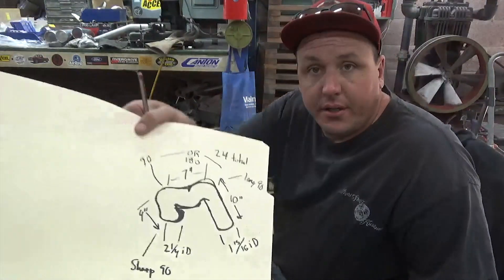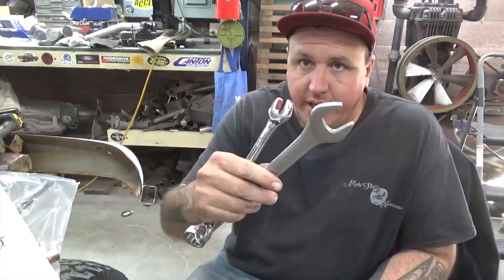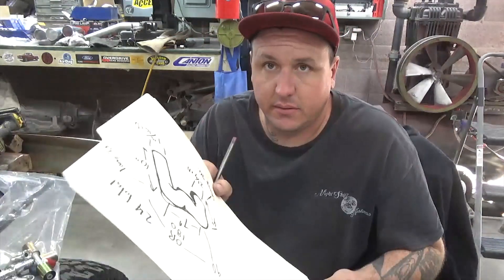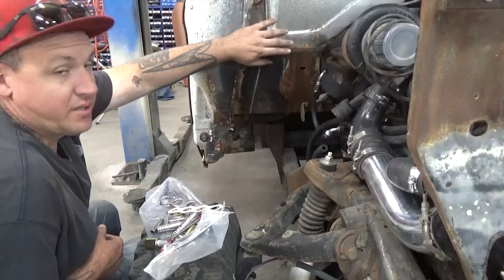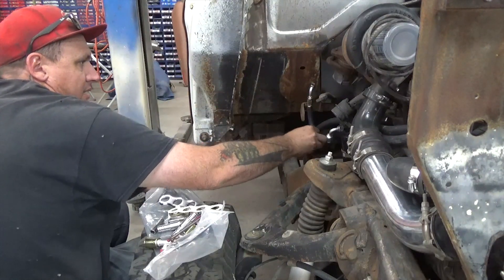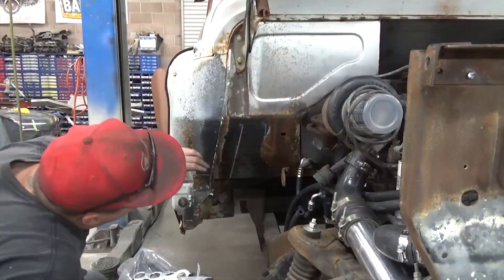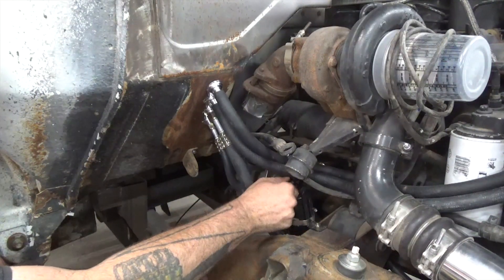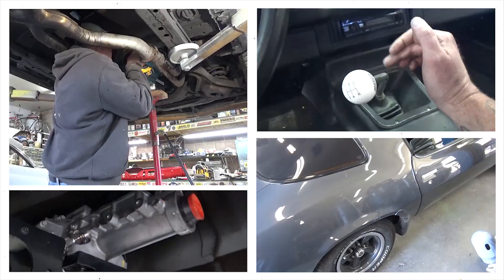Apache Build Part 13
Kyle mocks up the A/C and heater hoses into the firewall